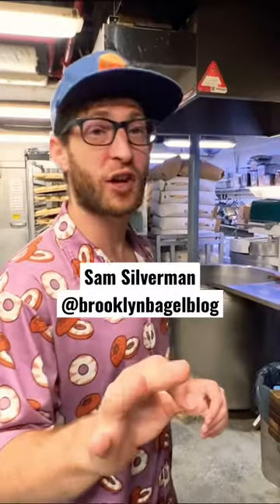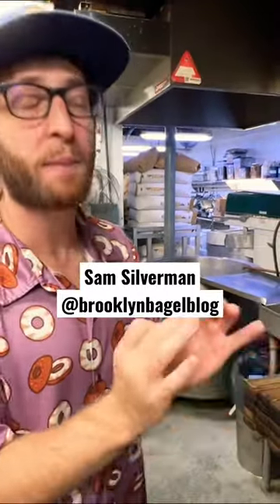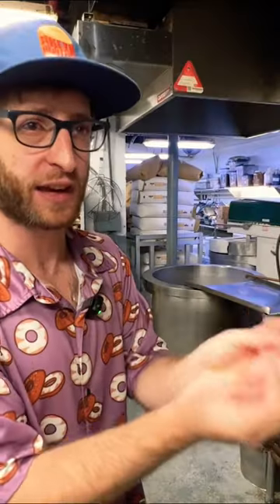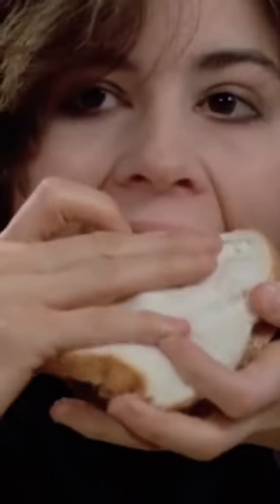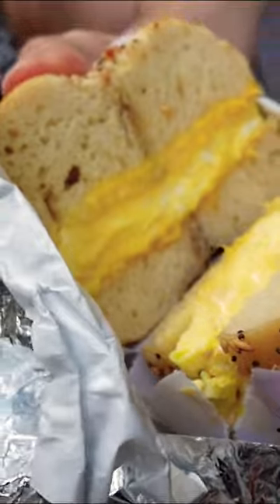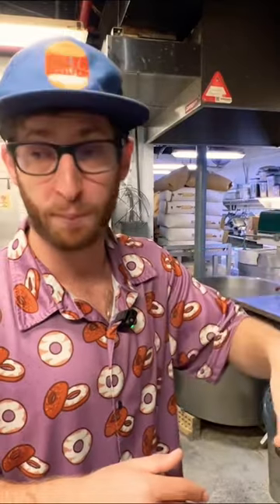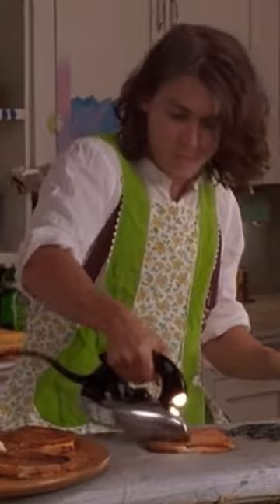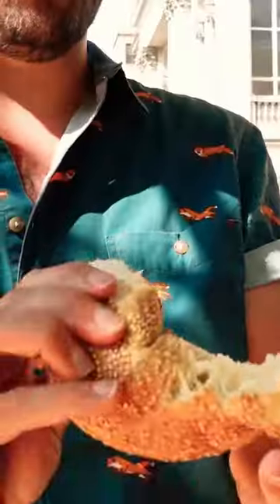Should you Toast a Bagel?